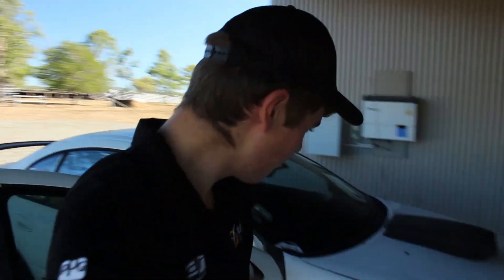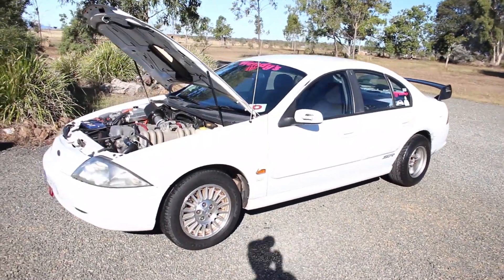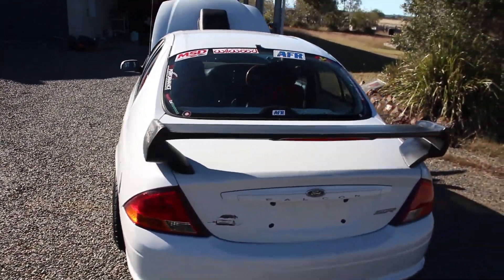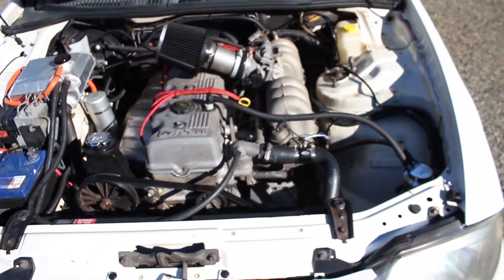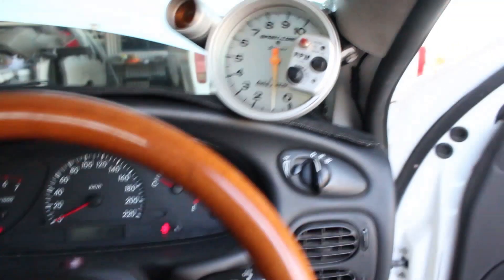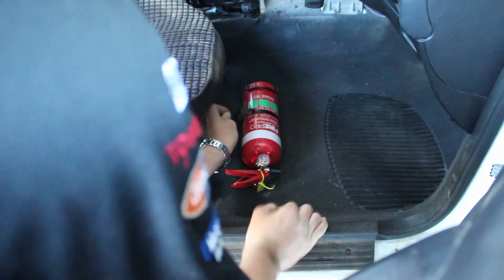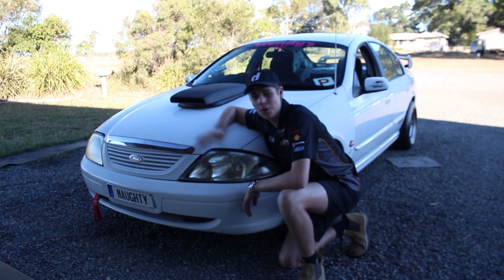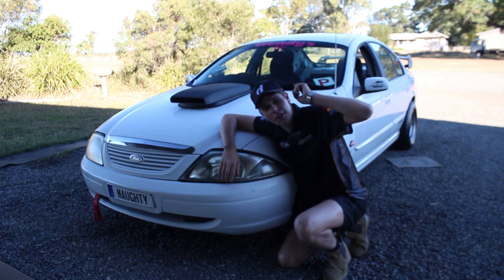NAUGHTY Update- Gauges, NEW Wheels & Fire Extinguisher - Richo's Customs.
Hey guys,
I hope you enjoyed today's video where I show you around NAUGHTY after some more mods!!

Videos shot with:
GroPro Hero 8 Black